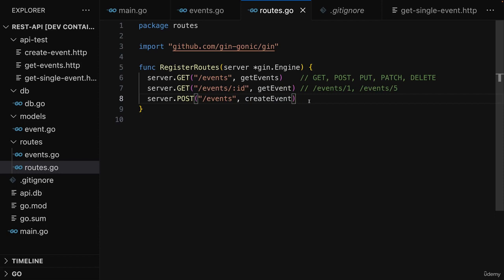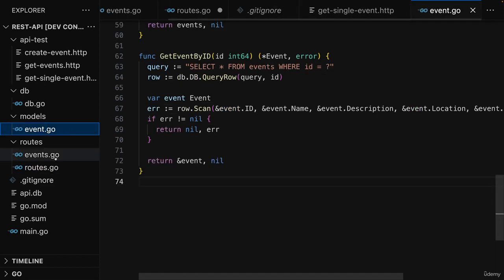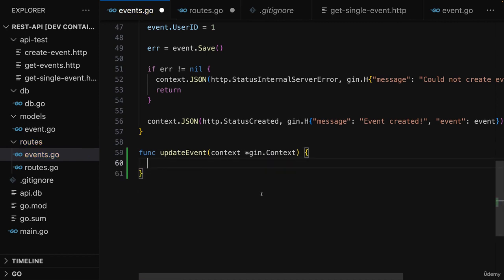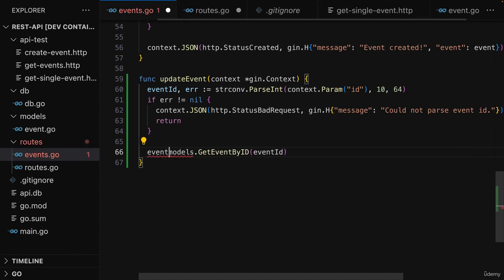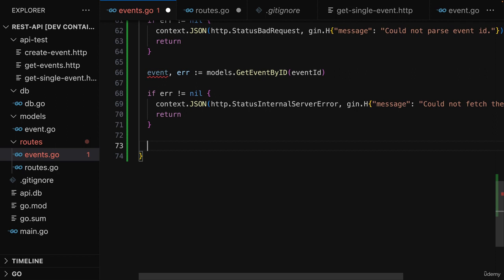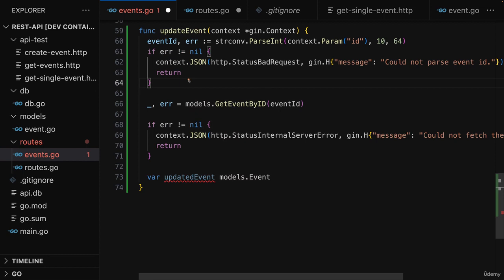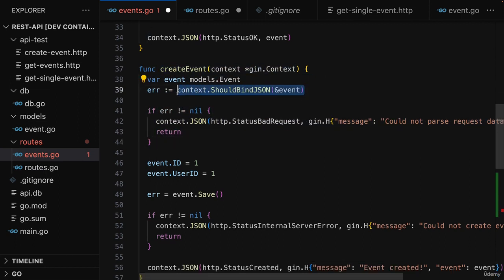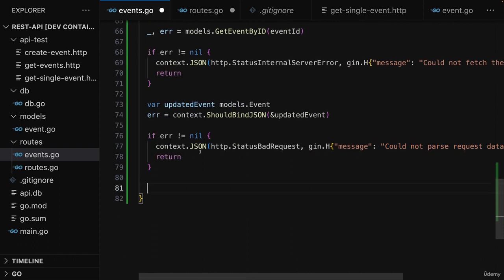164 Registering an Update Event Route & Handler